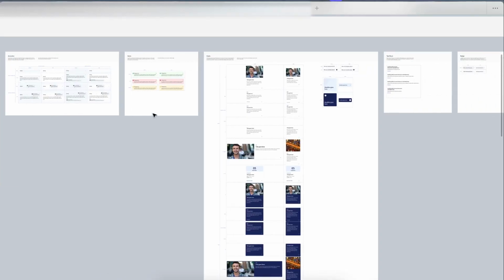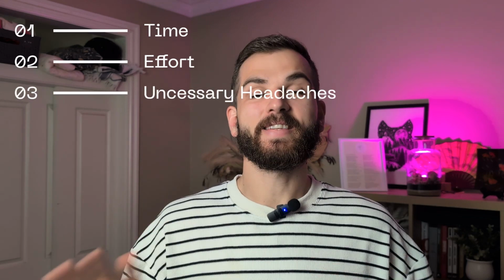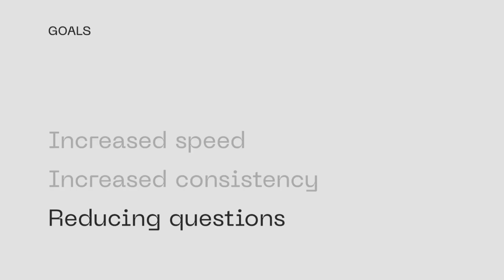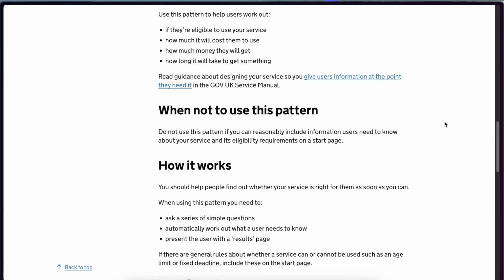Avoid These 4 Design System Mistakes in Your Next Project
Building a design system isn’t easy, and I’ve made my fair share of mistakes. In this video, I’ll break down 4 common design system mistakes so you can avoid them in your next UI design project. Whether you're working on a large-scale component library or just getting started with design systems, these lessons will help you create a more scalable and effective system.

Design books I've read and recommend
Steal like an artist
The Brand Gap
Start with Why
Building a Storybrand
The Creative Act
How to Win Friends & Influence People
Show your work